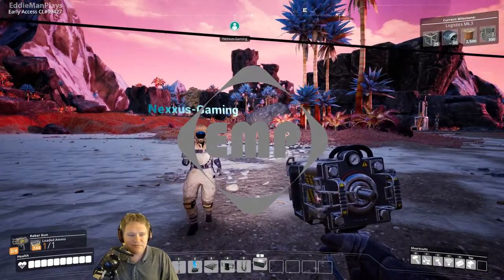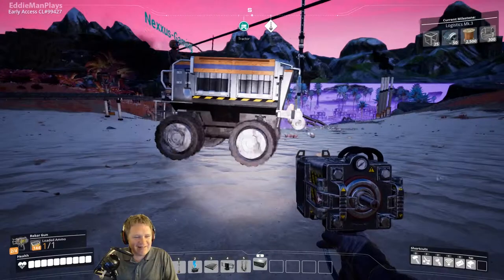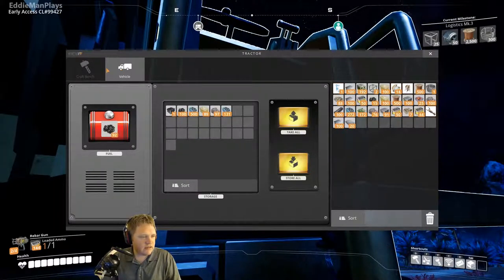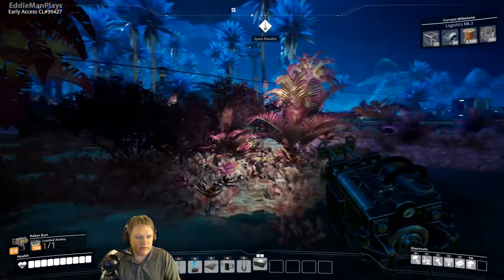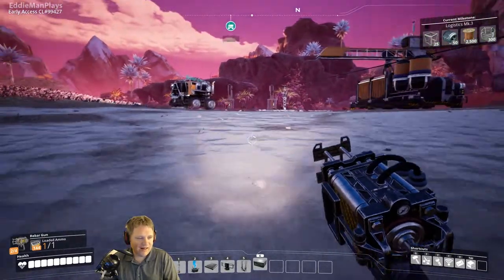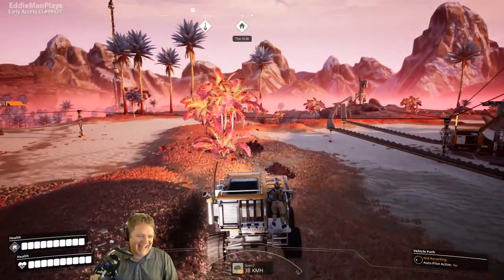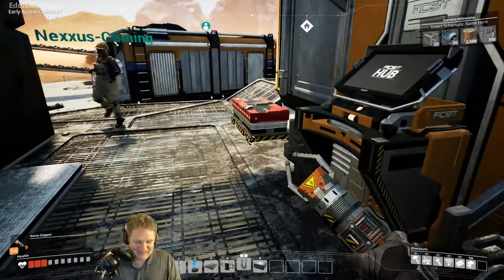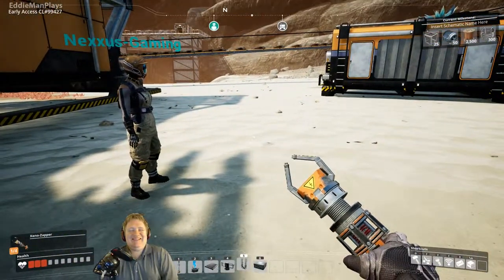Tractor Rally Is Today's Game! | DOUBLE TROUBLE wNexxus Ep.10 | Satisfactory Desert Biome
Welcome 2 DOUBLE TROUBLE feat. Nexxus Gaming and yours truly, EddieManPlays!!

Satisfactory is a game about building a Huge industrial sized factory to build the Mysterious machine only known to the player as "Project Assembly". The details surrounding the project are secretly kept from the player for reasons unknown and milestones and tasks are unlocked as the player progresses through the foundations of building on an alien world.